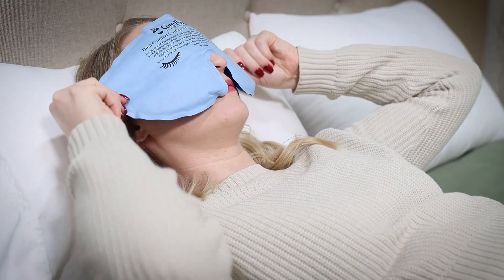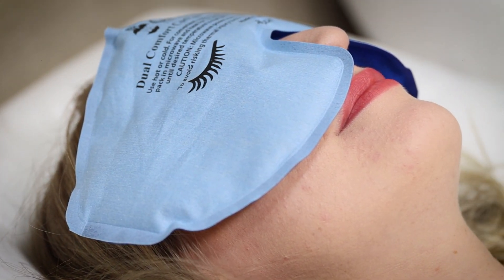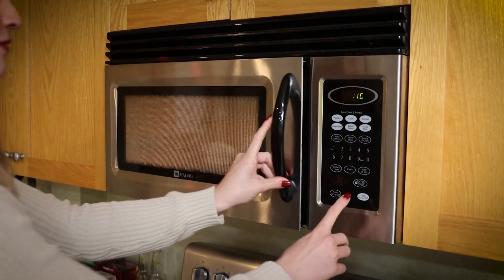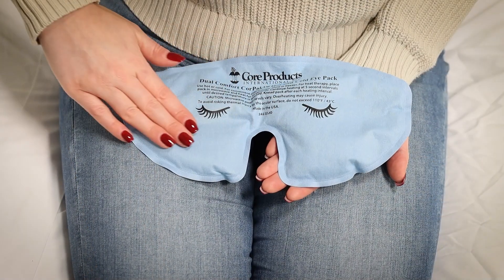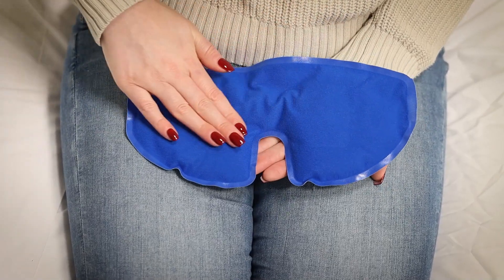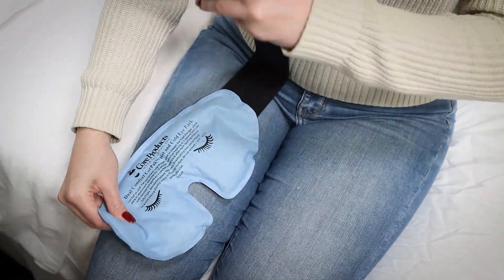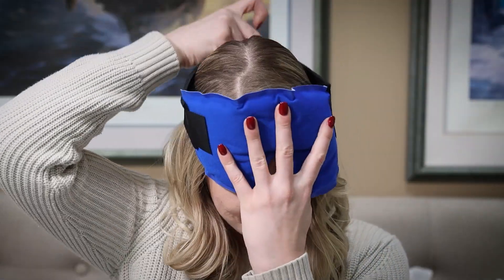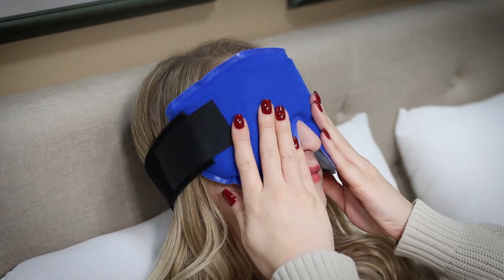Migraine Eye Mask: Hot or Cold Therapy Pack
The Dual Comfort CorPak™ Eye Mask Compress provides hot or cold therapy as a versatile solution to ease pain and help reduce inflammation associated with puffy eyes, sinus pressure, allergies, and migraines. Conveniently store pack in the freezer or zap it in the microwave! Use cold to ease pain and help reduce inflammation, or use warm therapy to aid muscle relaxation and promote healing.